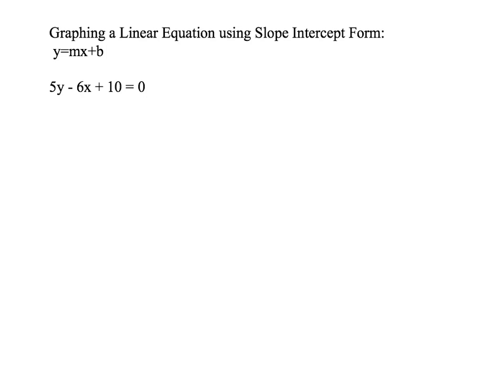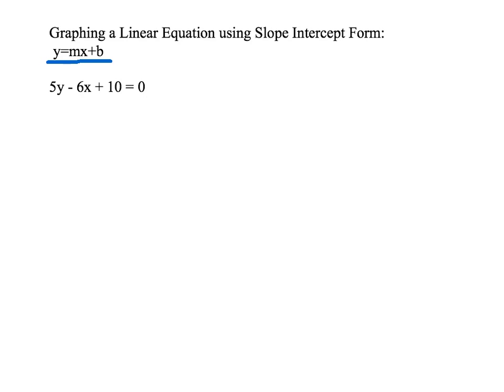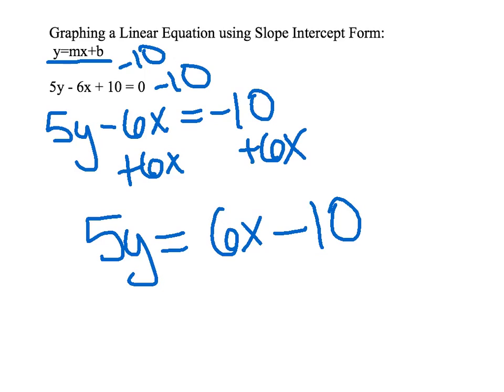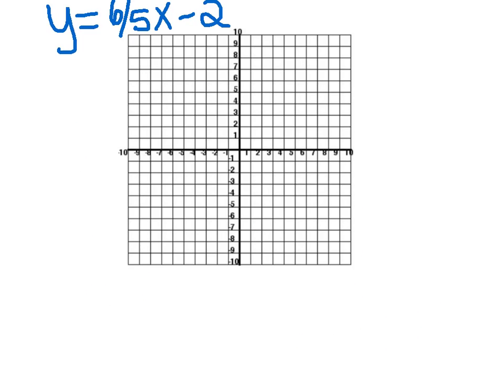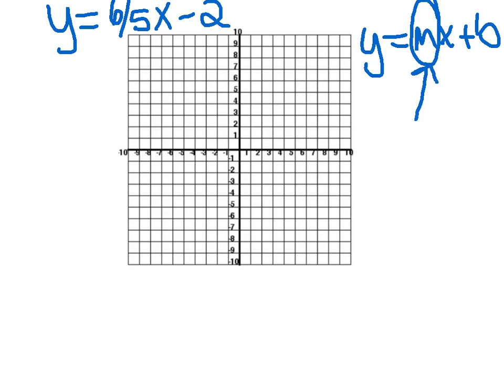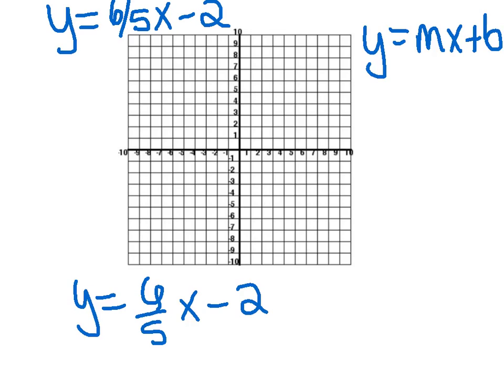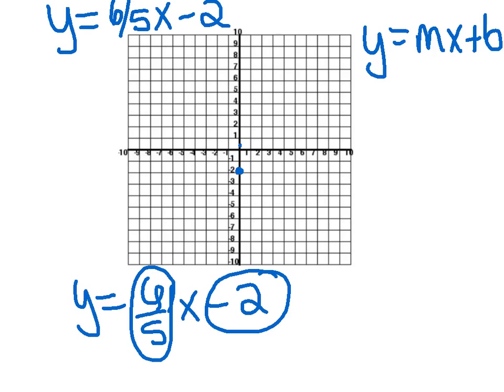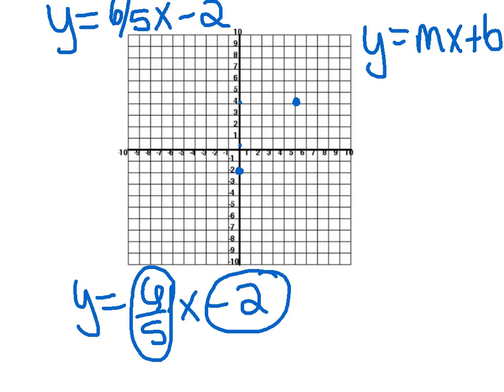Made with Explain Everything